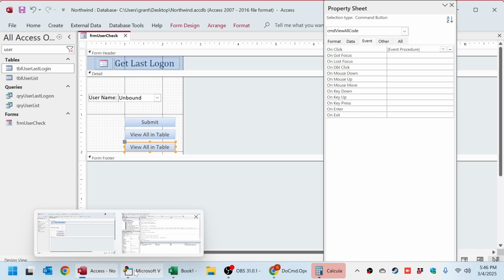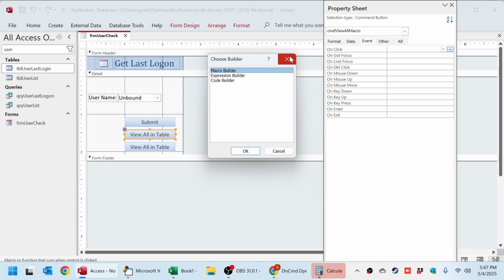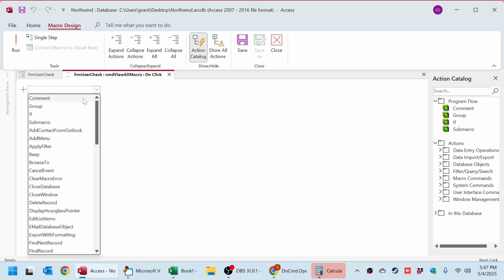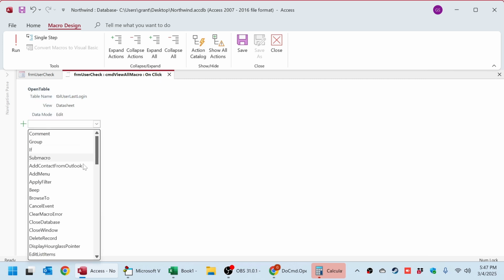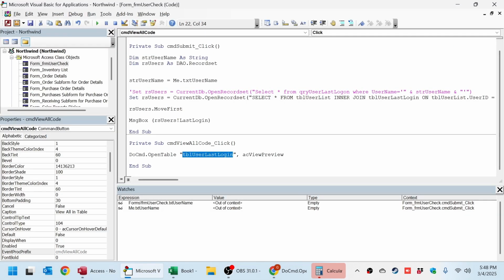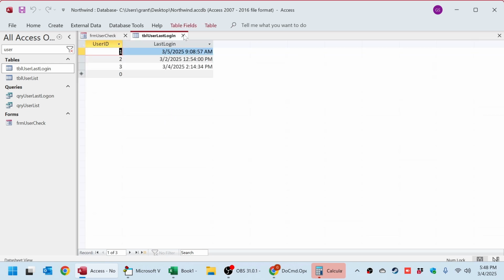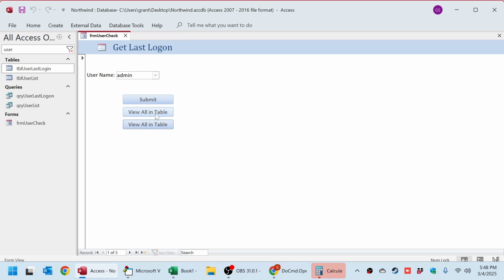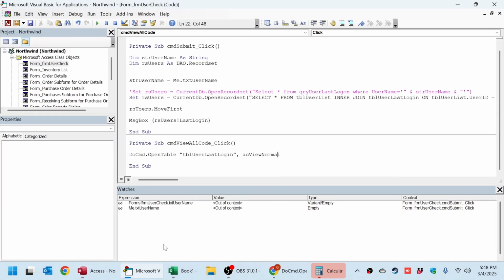Button Triggers in MS Access - Macros vs Code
In this video, we explore **Button Triggers in MS Access** and compare the use of **Macros vs Code** (VBA) to handle button-click events. If you’re working with forms in MS Access and want to know how to trigger actions when a user clicks a button, this video will help you understand the different approaches you can take.

In MS Access, buttons are commonly used to perform actions such as opening forms, running queries, or executing complex processes. When you click a button, it triggers an event, and you can assign a **Macro** or **VBA Code** to define the action that follows.

This video covers:
- **Button Click Events**: Learn how to create buttons on forms and assign events to them. We’ll discuss how these buttons can trigger various tasks within your Access database.
- **Using Macros for Button Triggers**: We’ll explain how to create and assign macros to buttons. Macros are a no-code solution and can be helpful for simple actions like opening forms, running reports, or displaying messages.
- **Using VBA Code for Button Triggers**: We’ll dive into how to use **VBA (Visual Basic for Applications)** to write custom code behind your button triggers. VBA offers greater flexibility and allows you to perform more complex tasks, such as validating data, looping through records, or interacting with other applications.
- **Macros vs Code**: Discover the key differences between using Macros and VBA Code for button triggers. We’ll compare ease of use, flexibility, and performance to help you decide which approach is best for your specific needs.

By the end of this video, you’ll have a clear understanding of how button triggers work in MS Access and the pros and cons of using Macros vs VBA Code. You’ll be able to decide which method is more appropriate based on the complexity of your tasks.